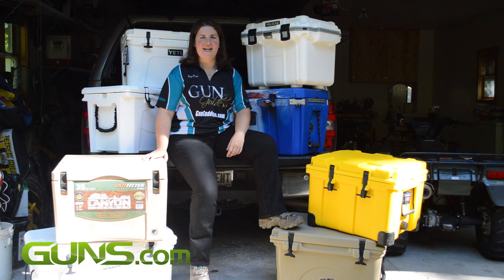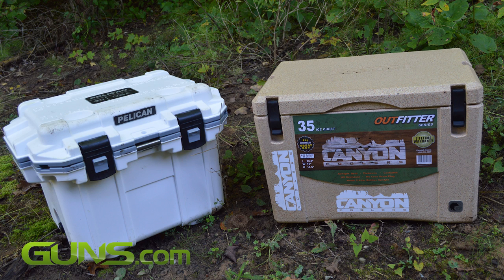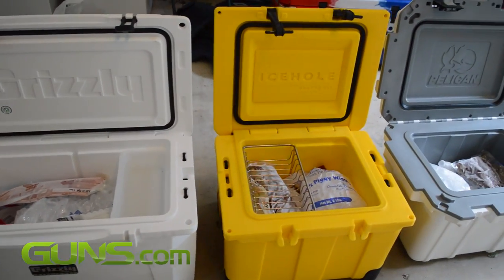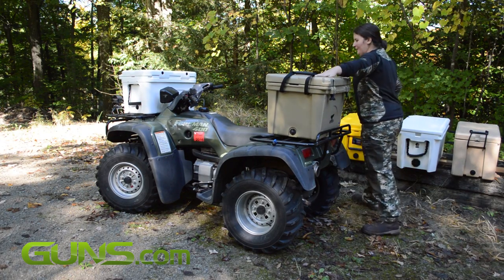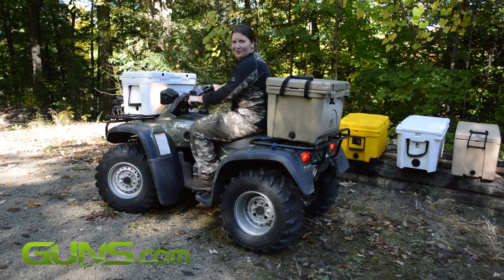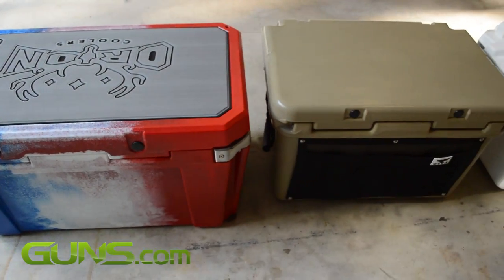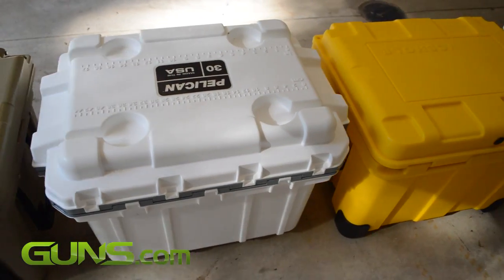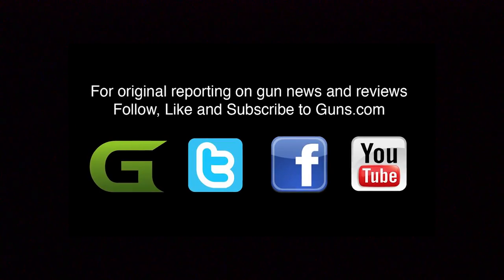Extreme Ice Chest Challenge Introduction Video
Check out our full reviews of these premier coolers on Guns.com